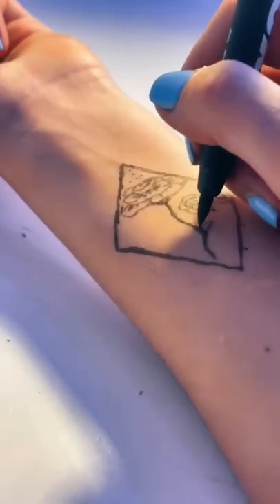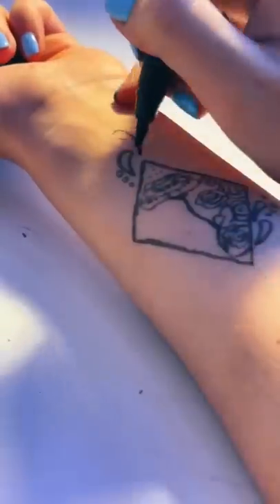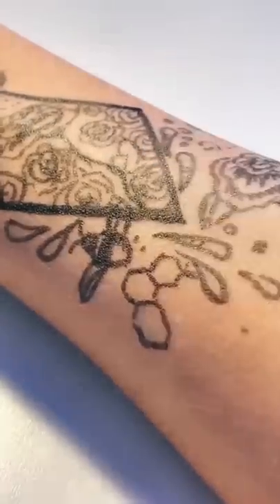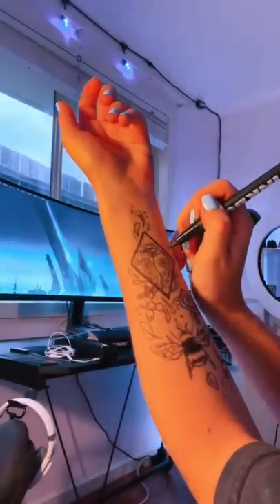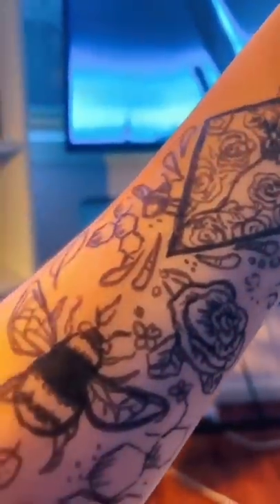I got a tattoo 😱😱😱tattoo